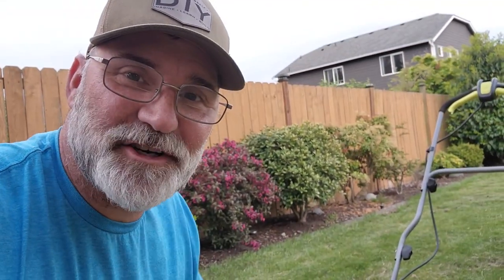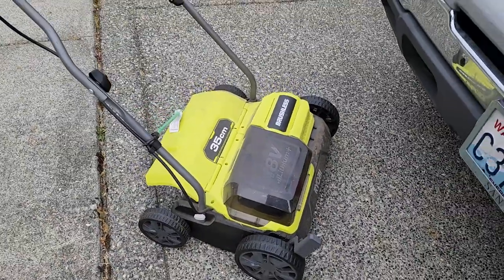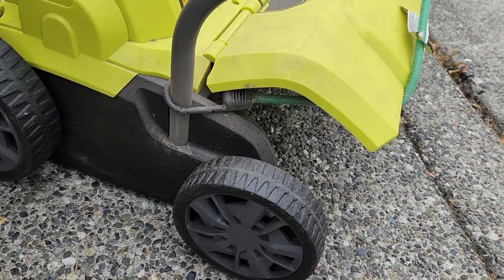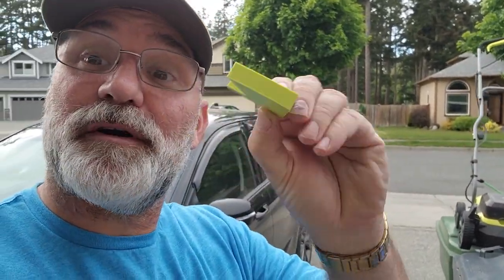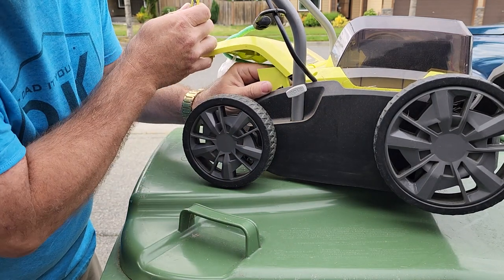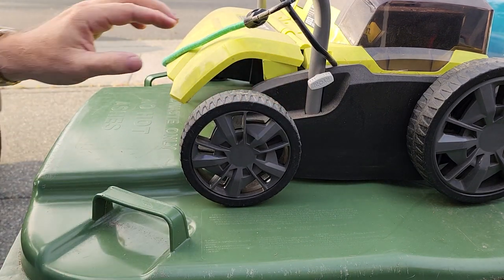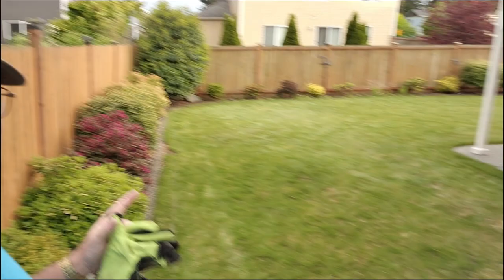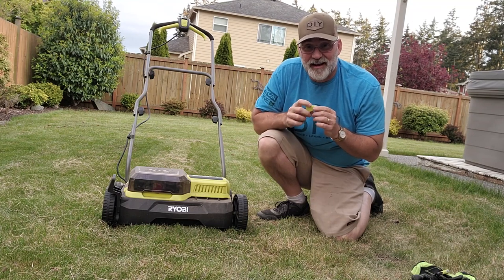Making the RYOBI Dethatcher BETTER! | No more BAG!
I've had the RYOBI Dethatcher for a few years now, and it has proven to be a workhorse. My yard always looks amazing, once I have removed all the thatch, moss and dead grass that accumulates over the winter.

The one thing I never liked was the collection bag. My lawn generates a lot of debris, and the collection bag filled up QUICK. So I took it off and let the debris fall to the lawn for later collection.

If I just let the rear flap close because the collection bag isn;t attached, the debris piles up inside the machine, slows the raking cylinder down, and then drops a big clumps after a dozen feet or so, like its making hay bails on a farm. If I pull the flap up with a bungee cord, the debris flies out the back and covers me in dust and clippings. I needs a regular solution!

SO I jumped into SketchUp and modeled up two wedges that would clip into the machine on the collection bag detents. They hold the flap open just enough to let the debris come out the back without piling up, but not so much that it flies out in my face. The perfect solution!

Check out how it works, and its always great to see the dethatcher in action.

If you are interested in getting a set of these wedges, you can down load the file from my Etsy store and print them yourself, or have me print and ship you a set!

RYOBI ONE+ HP 18V Brushless 14 in. Cordless Battery Dethatcher/Aerator with (2) 4.0 Ah Batteries and Charger

Etsy (Print to Ship)

Etsy (Digital Download)